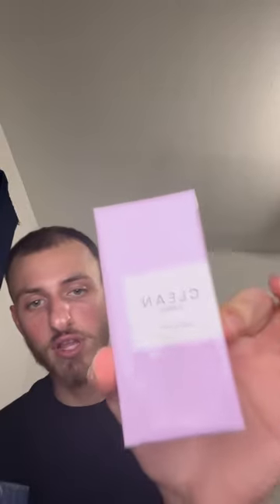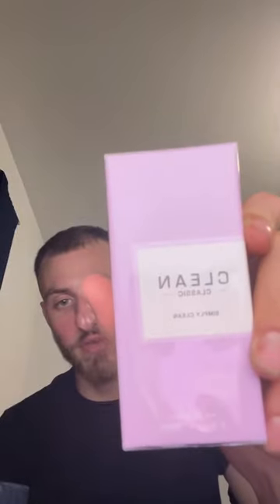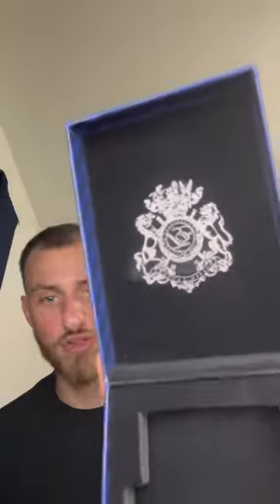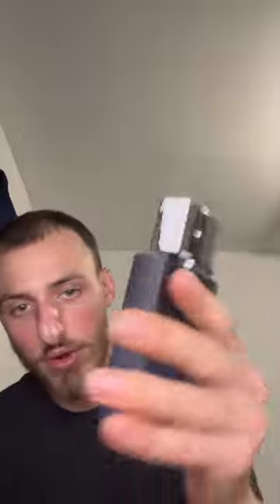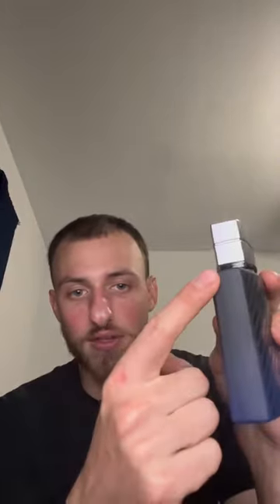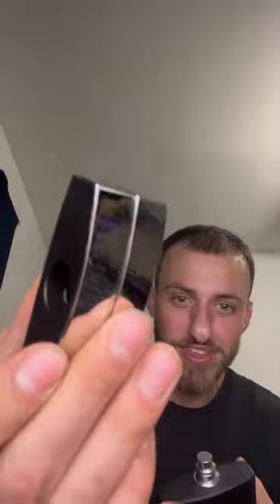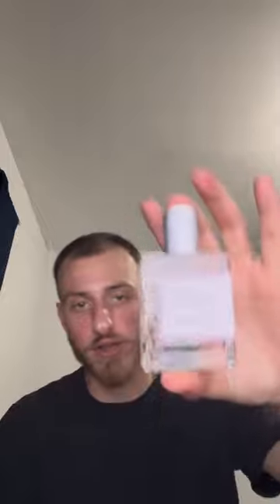English Laundry Throne EDT + Classic Clean Simply Clean EDP Review #18